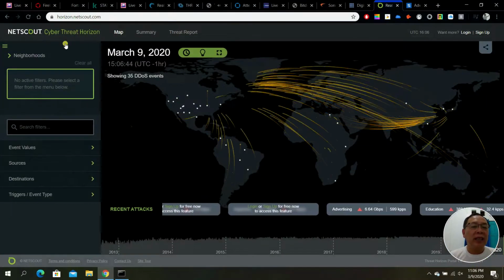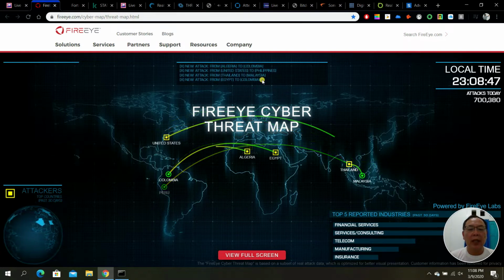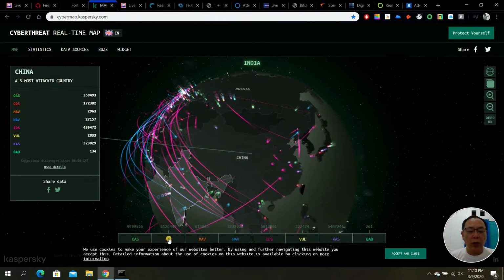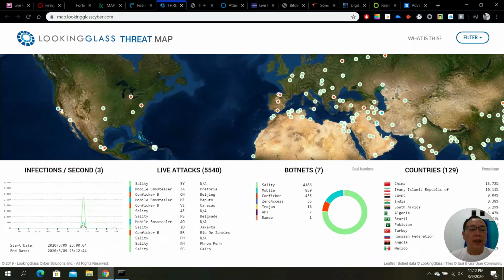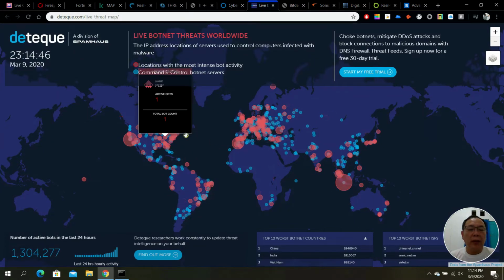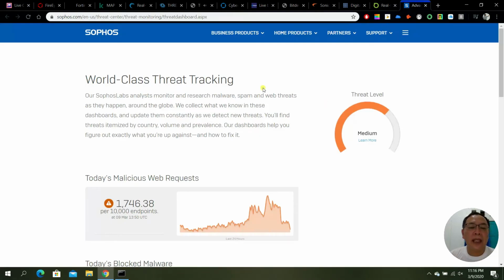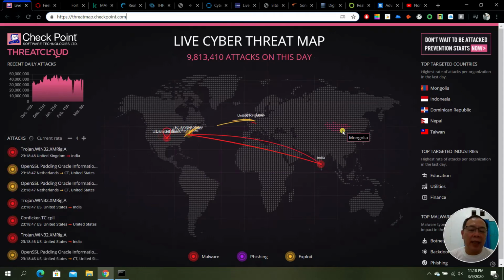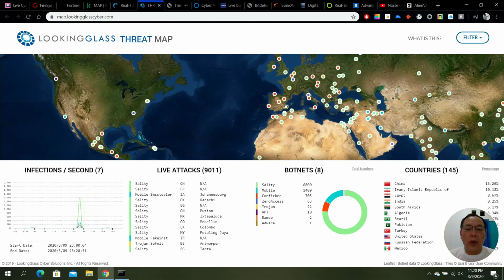Tips & Tricks: Cyber Attack Map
More than 10 different types of cyber-attack maps/threats to be used at your convenience.